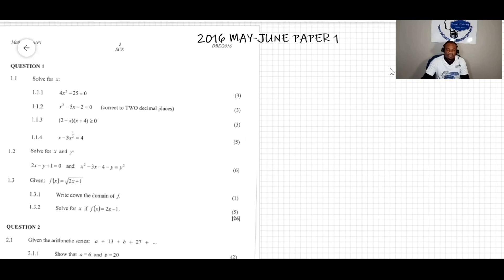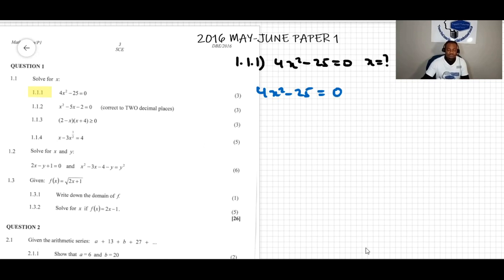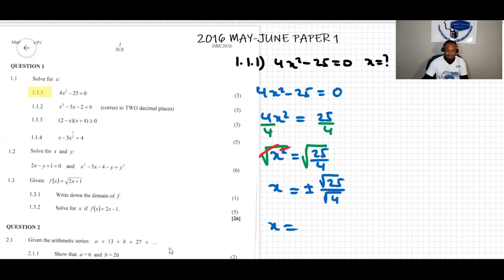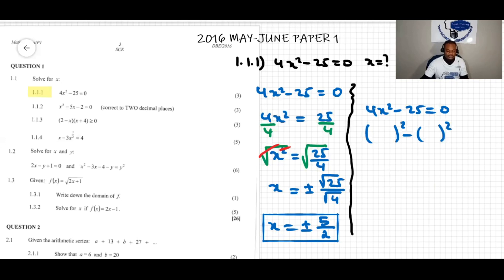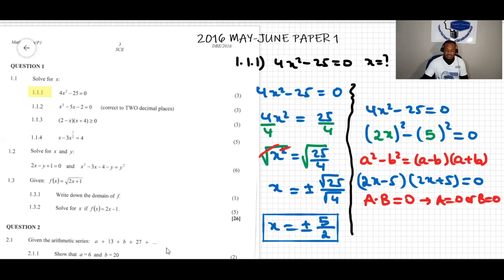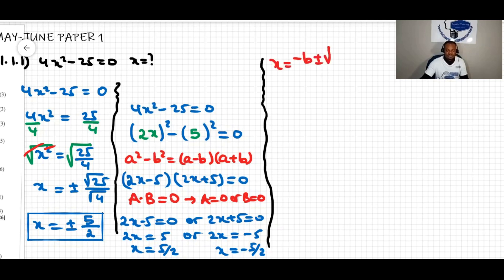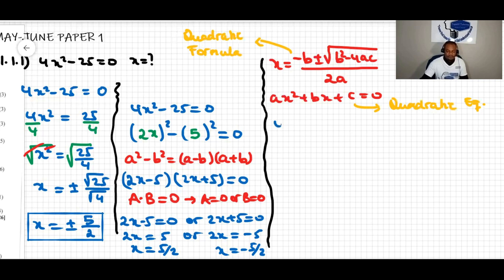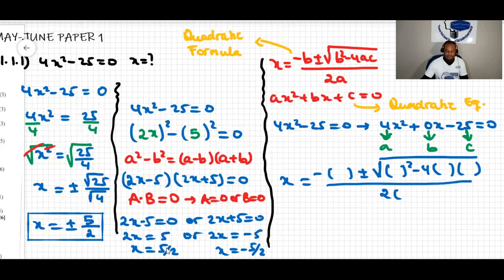GRADE 12 MATH PAPER 1 2016 MAY JUNE QUESTION 1.1.1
@triplentutoringGRADE 12 MATH PAPER 1 2016 MAY JUNE QUESTION 1.1.1.Solved by Factorizations, by using the Quadratic Formula and by Completing the Square. ALGEBRA. To view more ALGEBRA problems

1) Video Detailed Solution of Question Papers
2) 1-on-1
3) Group of at most 10 Students

2) Regular Students

~𝗔𝗿𝗶𝘀𝘁𝗼𝘁𝗹𝗲